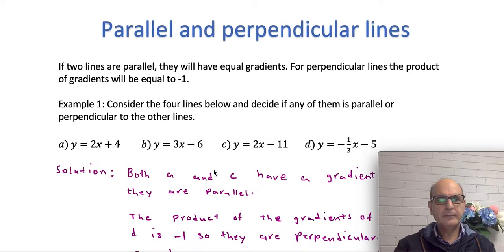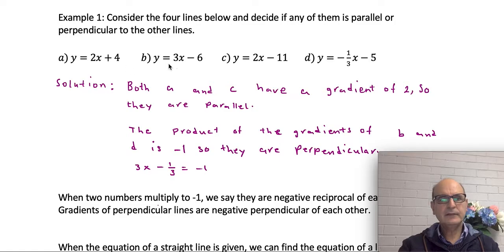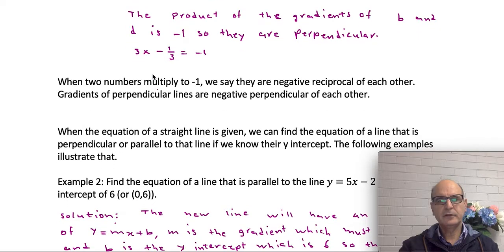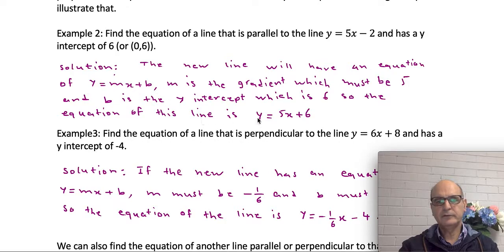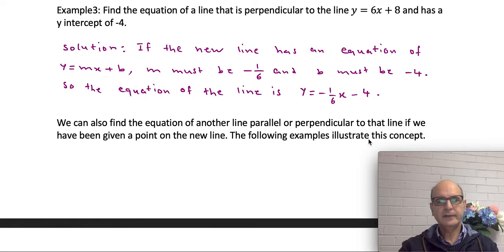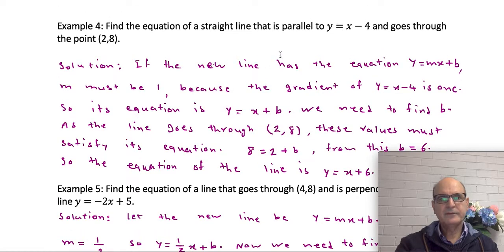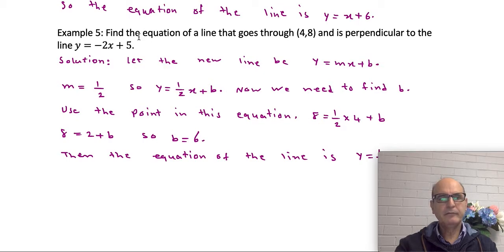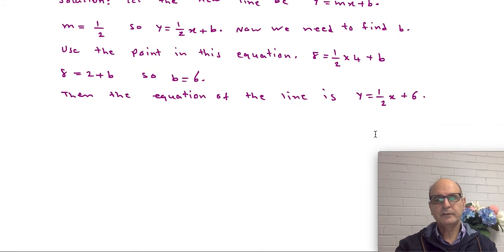Equations of Parallel and perpendicular lines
This video explains how to find the equations of lines parallel or perpendicular to another line when their y intercept given or a point on the lines is given.